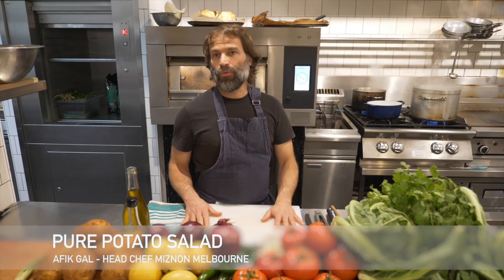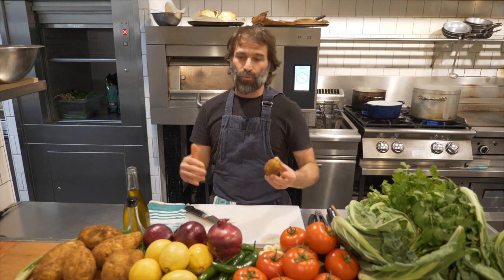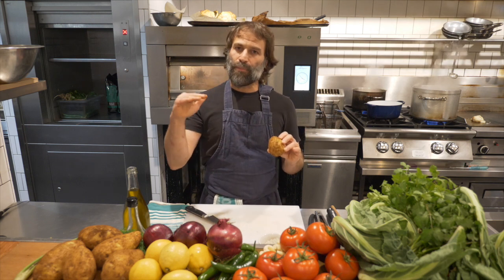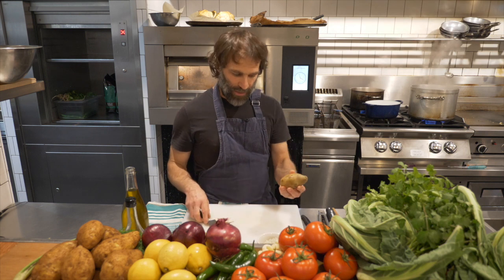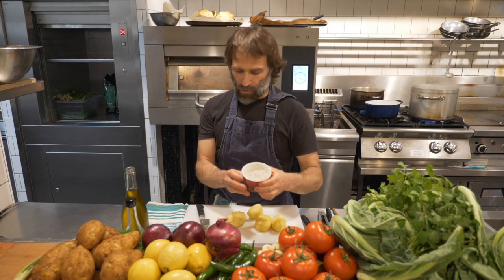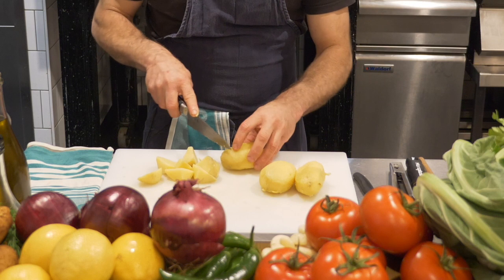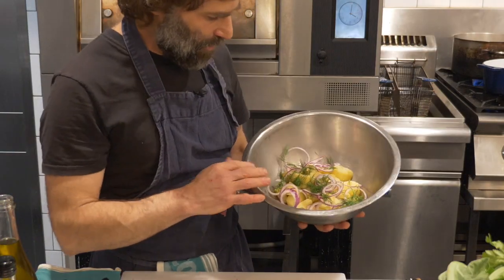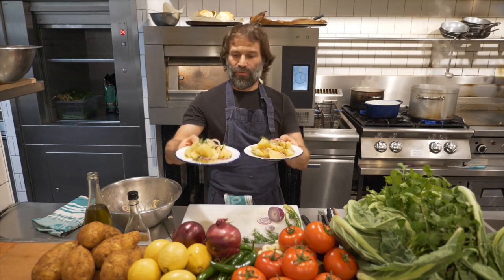CookingWithUIA: Miznon Melbourne's Head Chef Afik Gal - Pure Potato Salad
Cook along with Miznon Melbourne's head chef Afik Gal and recreate his Pure Potato Salad!